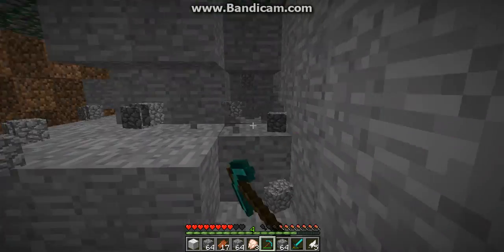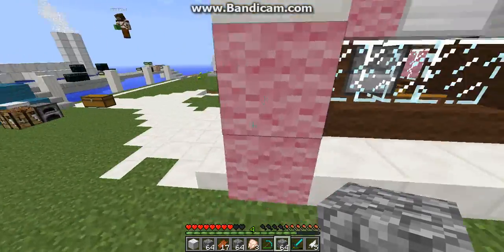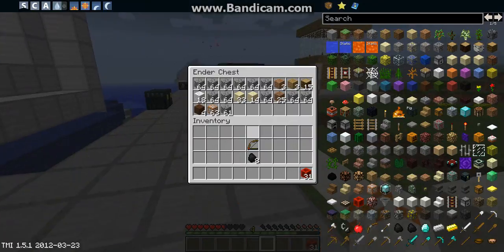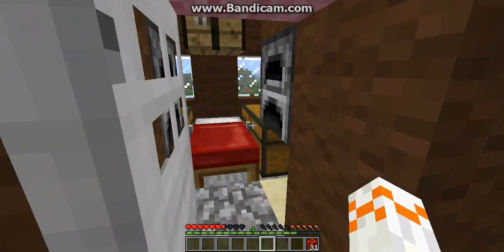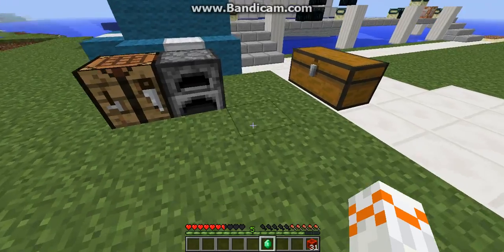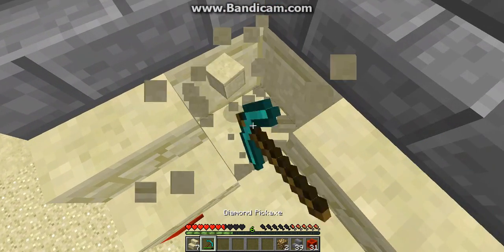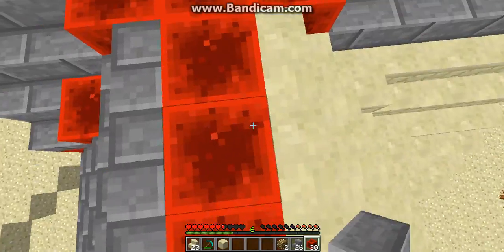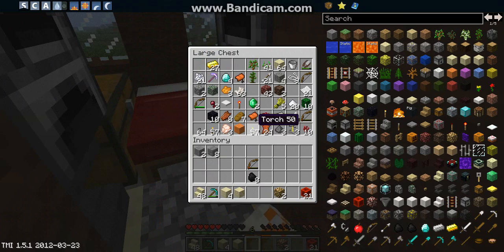Super Spacecity Build-40: Village Work